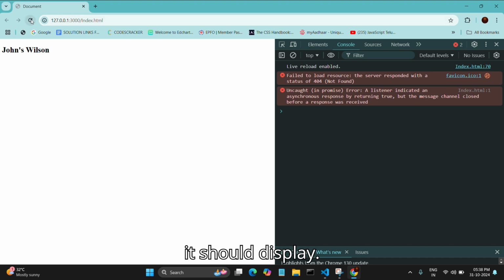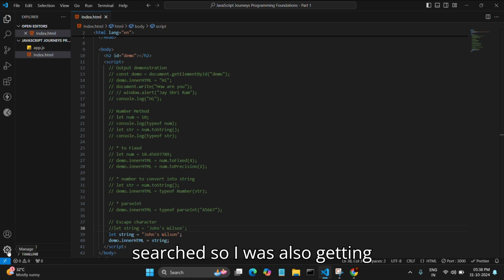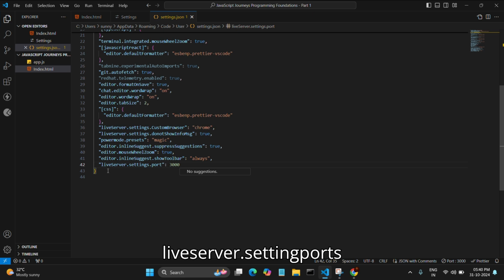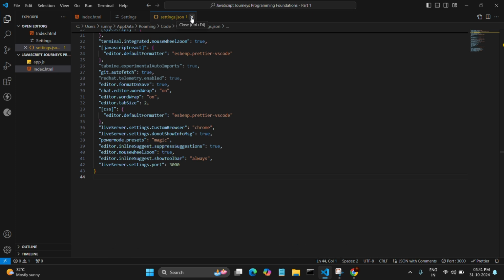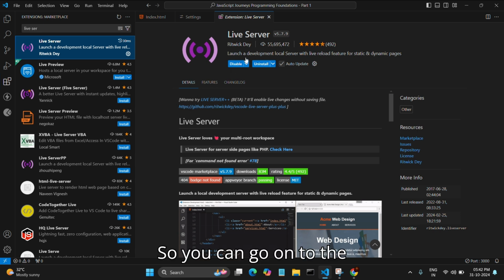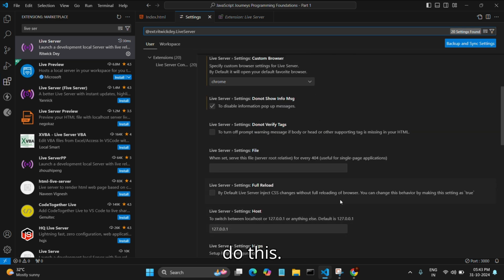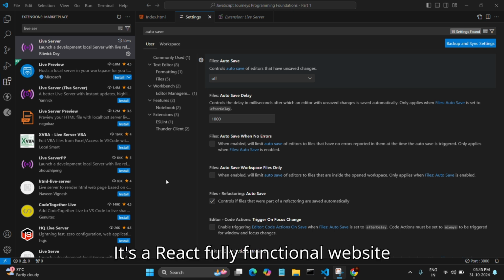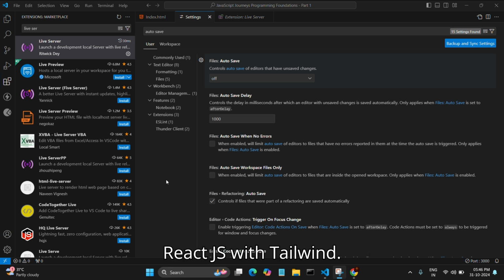Fix Live Server Not Working in VS Code – Port 5500 & Auto-Refresh Issues Solved !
Are you struggling with the Live Server in Visual Studio Code? Many developers face problems with the Port 5500 error or find the auto-refresh feature isn’t working properly. In this video, I’ll show you step-by-step how to fix these common issues to ensure a smoother coding experience. 🚀

What You'll Learn in This Video:

How to troubleshoot and resolve the Port 5500 error in Visual Studio Code.
Quick tips for enabling Live Server’s auto-refresh feature.
Best practices to avoid these errors in the future.
Whether you're working on HTML, CSS, or JavaScript, getting Live Server to run correctly can make your workflow faster and more efficient. Make sure to follow each step carefully, and let’s get your Live Server up and running perfectly! 💻

01:15 - Understanding Live Server and common errors
02:45 - Fixing Port 5500 conflict in VS Code
05:30 - Enabling auto-refresh on Live Server
08:00 - Testing and troubleshooting tips
09:30 - Conclusion and tips to prevent future issues

Useful Links:

Install Live Server Extension: [Marketplace Link]

How to fix live server not auto reloading issue